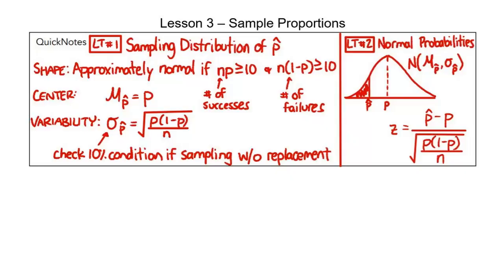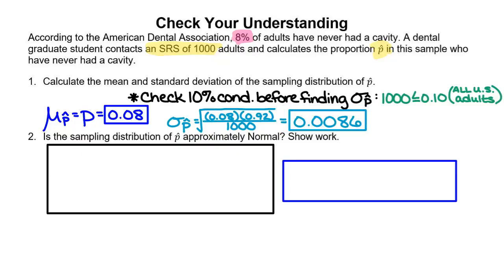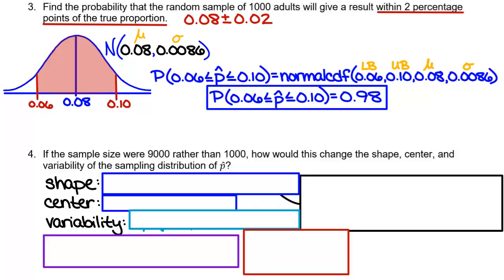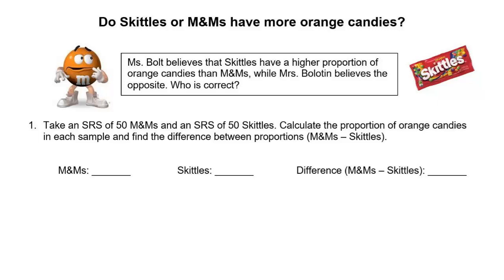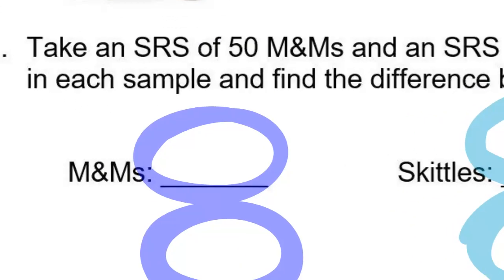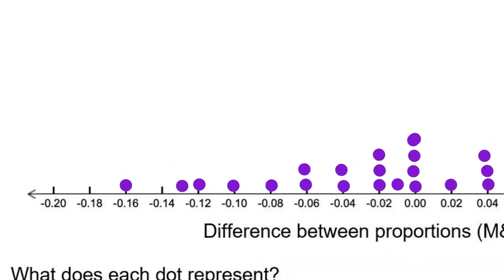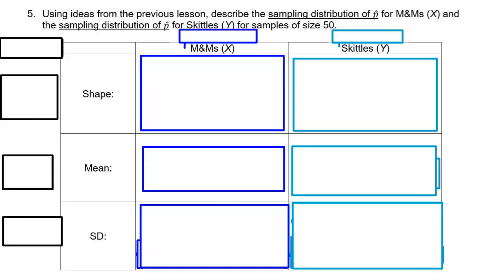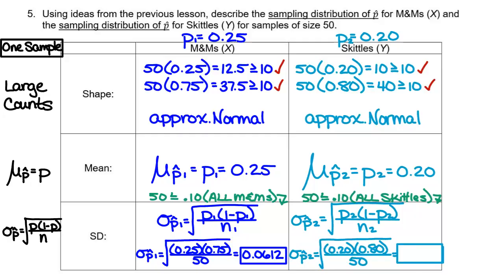AP Statistics Thursday 11-20 Differences in Sample Proportions